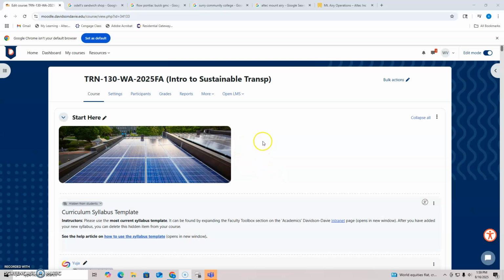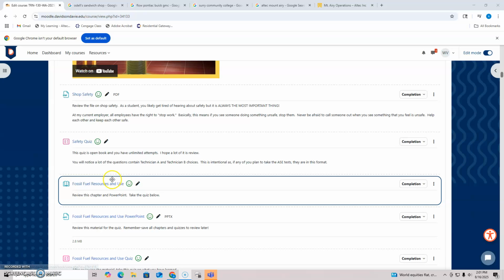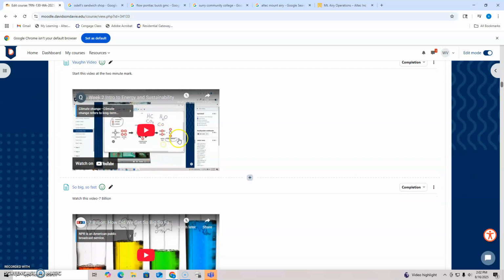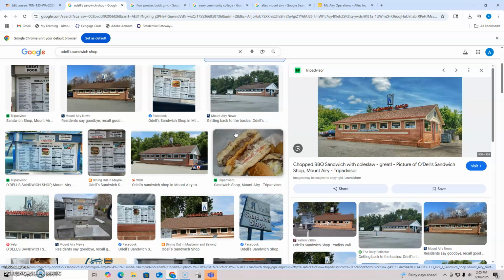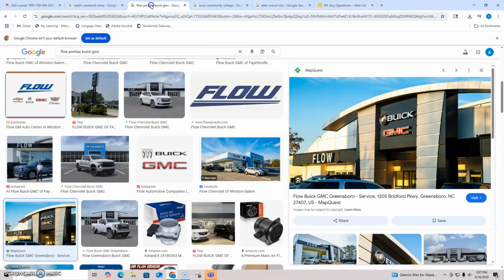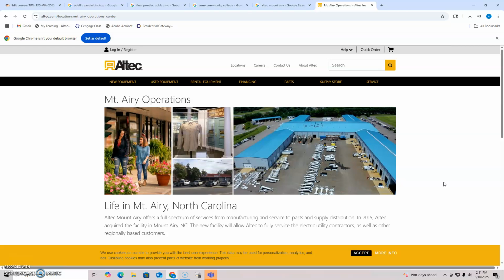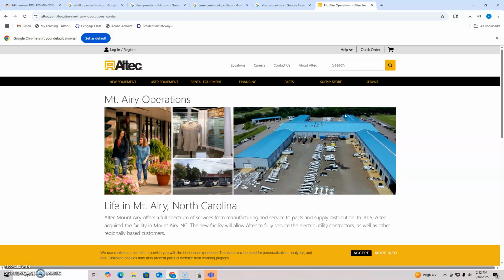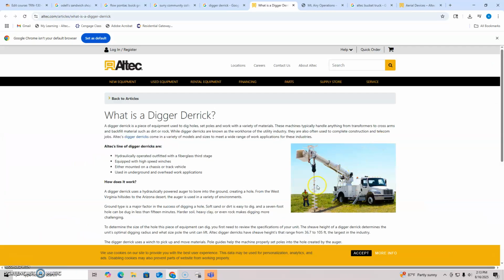Instructor Intro TRN 130